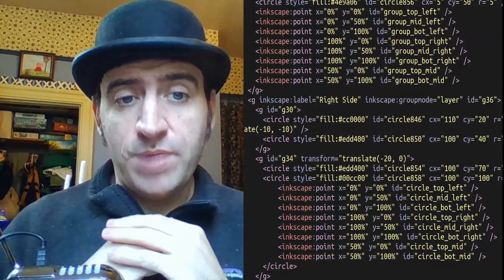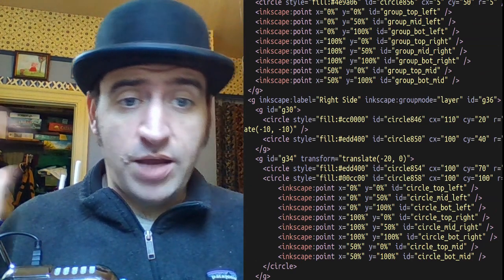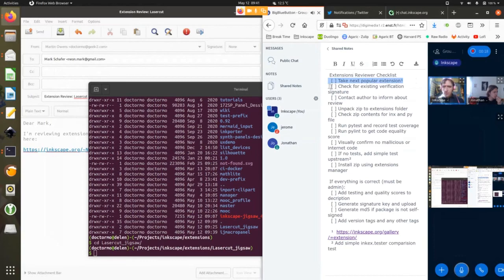Connect the Dots - Inkscape Developer Update 15th May 2021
Week 2 of the Connectors functionality refactoring, where I recreate the same functionality we always had, but within the new live path effect.

Also this week was the extensions review, thank you to everyone how joined the live stream and asked questions.